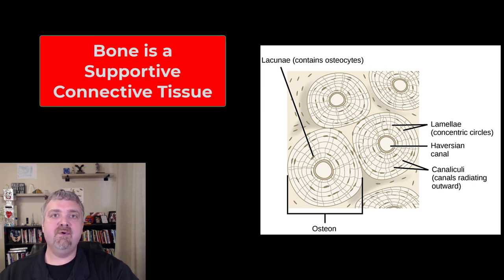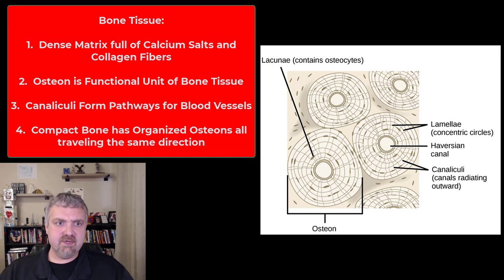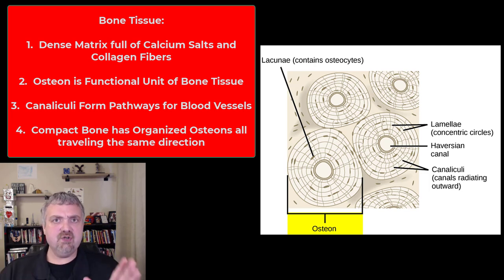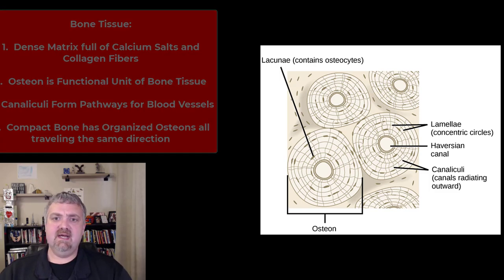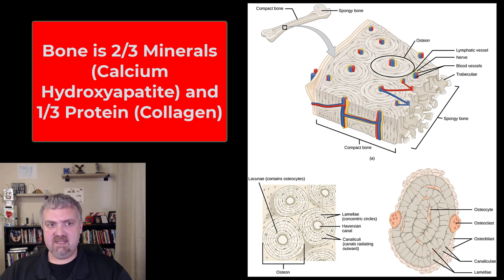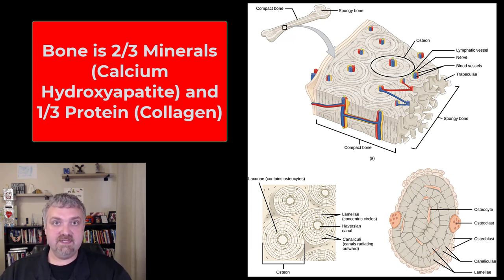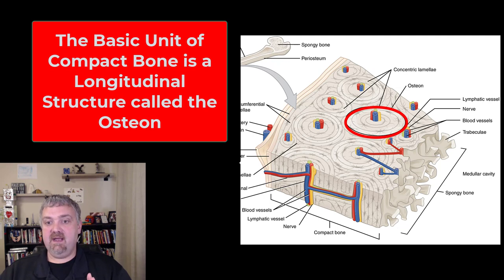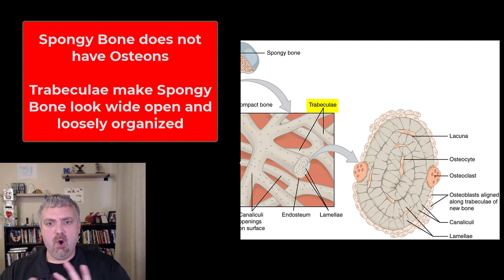Bone Tissue Histology: Anatomy and Physiology